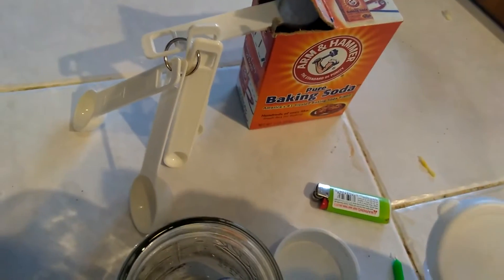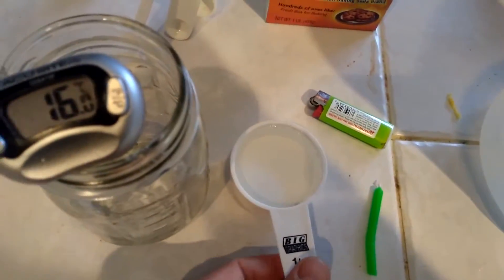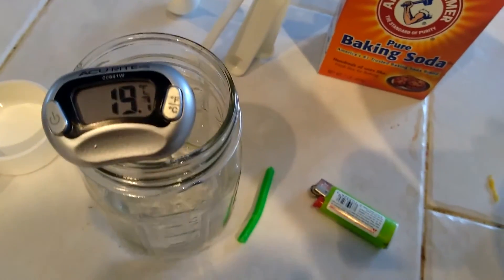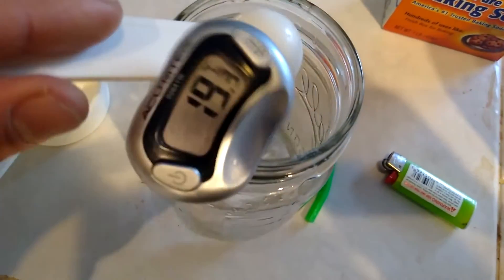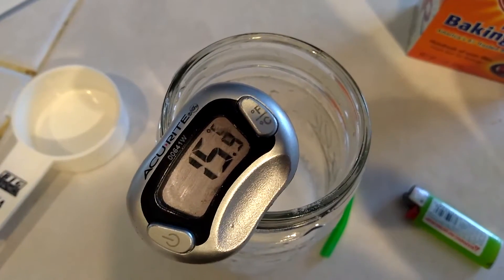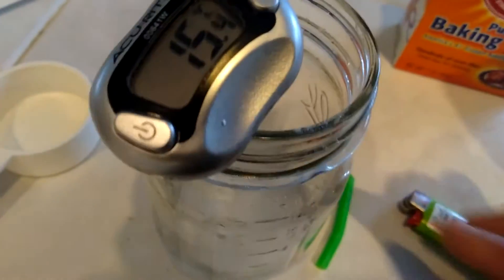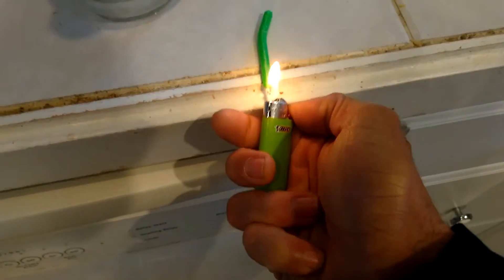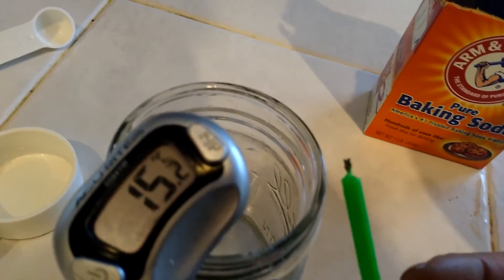Endothermic Reaction Baking Soda and Vinegar